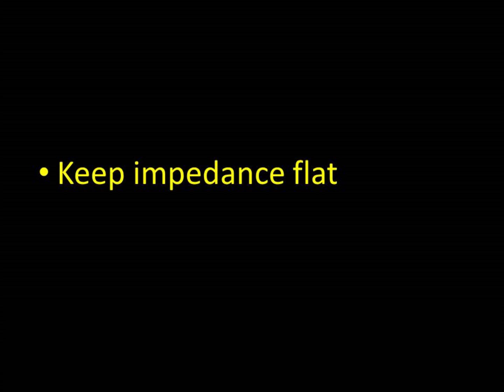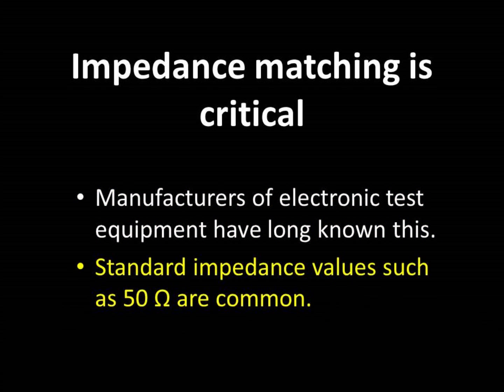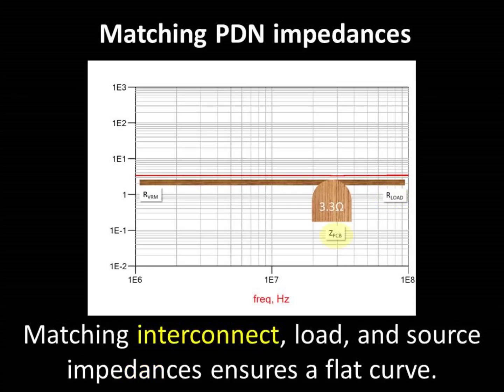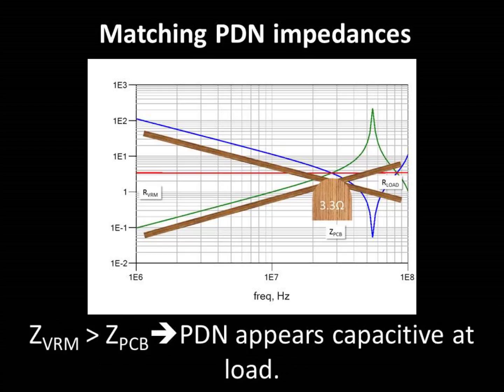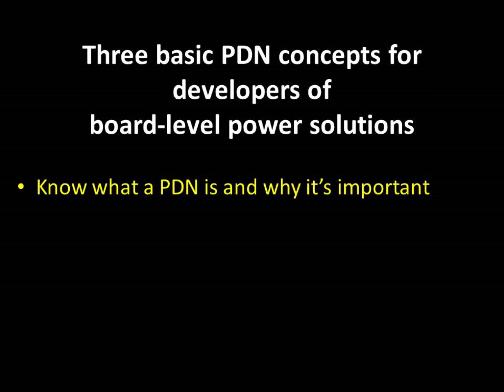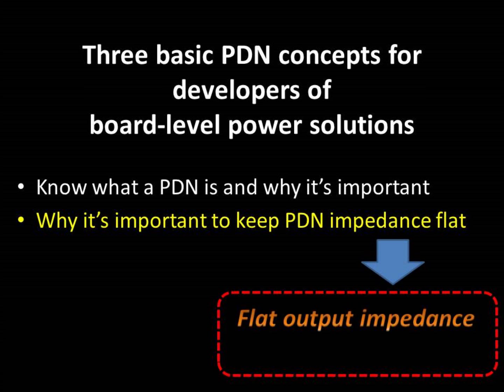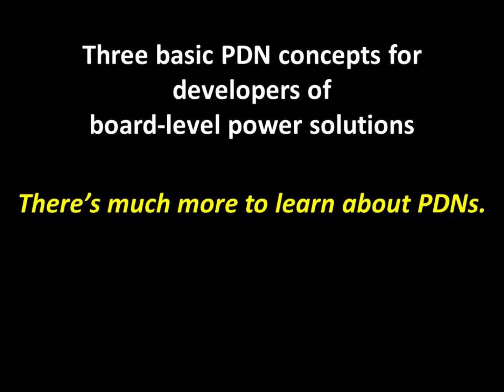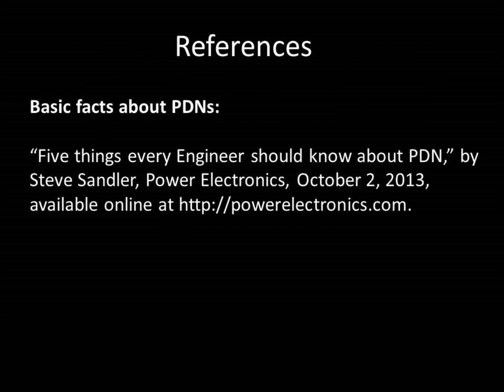PDN Basics For Power Designers (Part 3): Impedance Matching Is Critical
In this last video in the 3-part series, Steve Sandler discusses why impedance matching is critical in PDNs and how best system performance is achieved when the output impedance of the board-level power converter (a point-of-load regulator (POL) or VRM) is matched to impedance of the PDN in the targeted application. Steve uses a simple teeter-totter analogy to explain what happens when the power converter and PDN impedances do not match.

This video was originally published in the September 2014 issue of How2Power Today, which is available